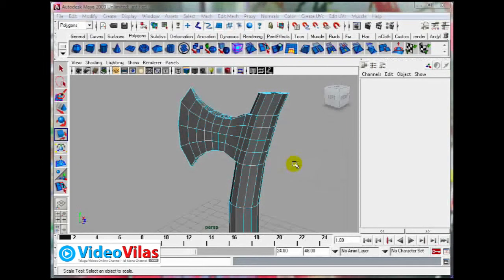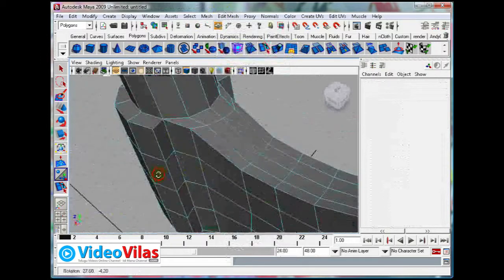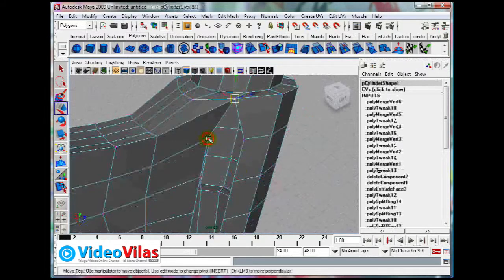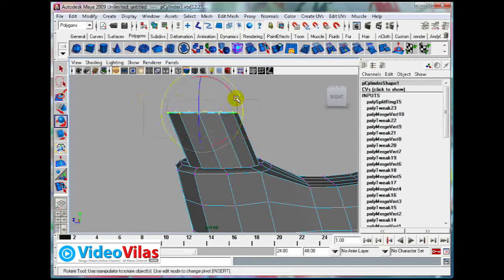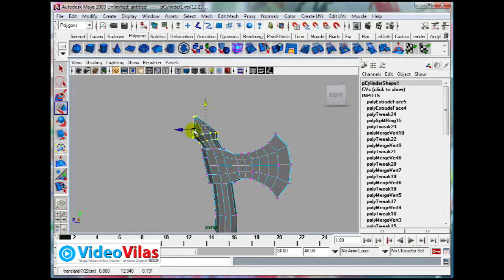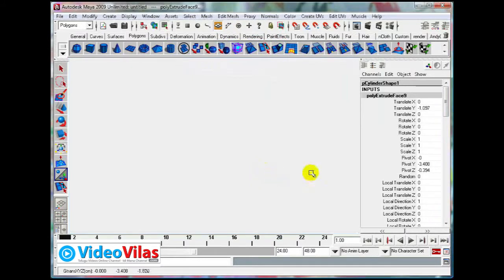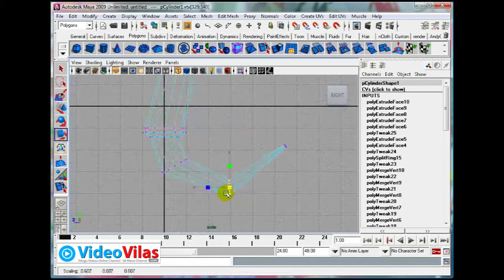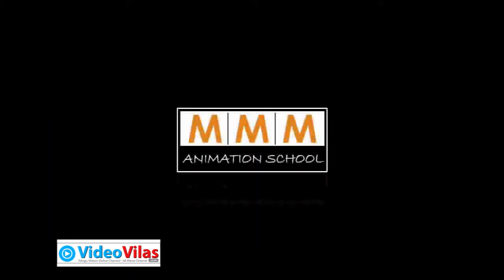Telugu Maya Basics Tutorials - 12 - Axe Modeling (Part 02)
Simple Axe is modeled with polygon modeling technique form a beginner / fresher perspective.

Happy Animation!